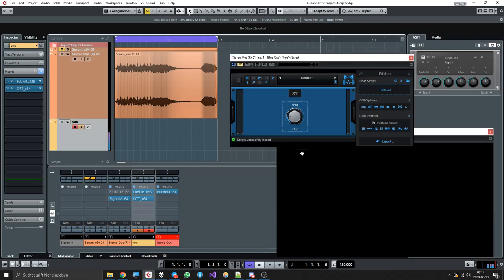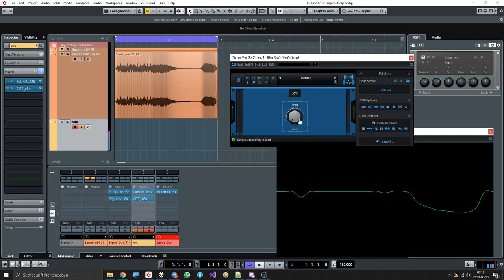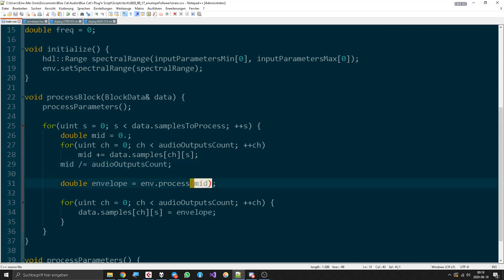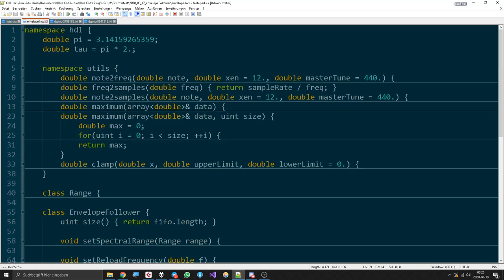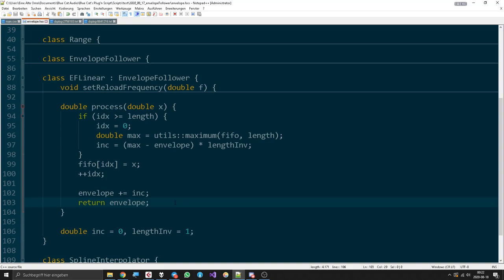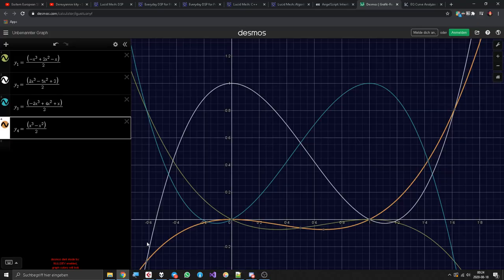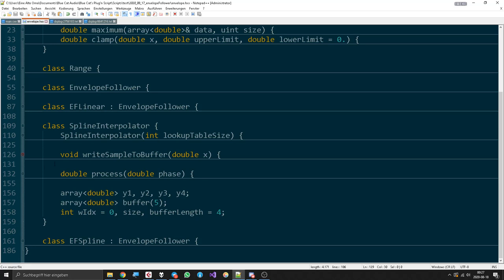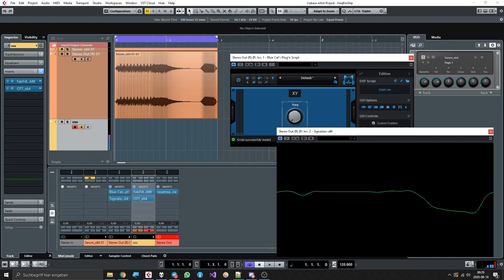PNS Series: Envelope Followers for Certain Frequencies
Envelope Followers are used in a lot of dsp contexts. Another nice usecase for spline interpolation as well.

Edit: Little mistake at 5:37. I pointed to note2freq, but the interesting function here is freq2samples one line lower. gladly you can see it.